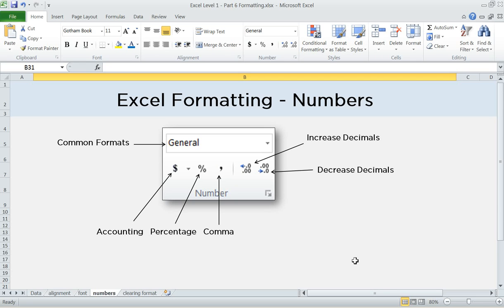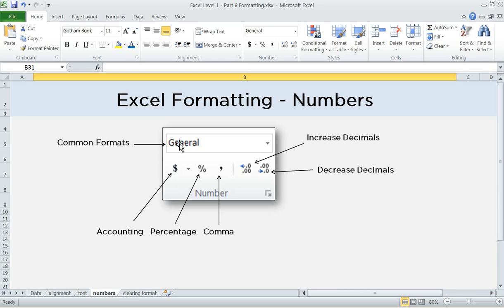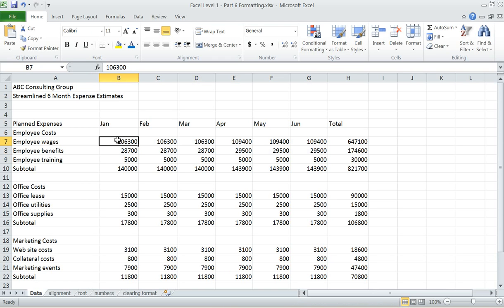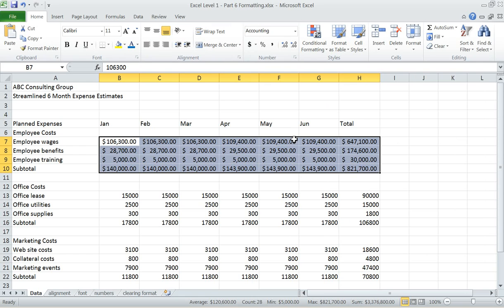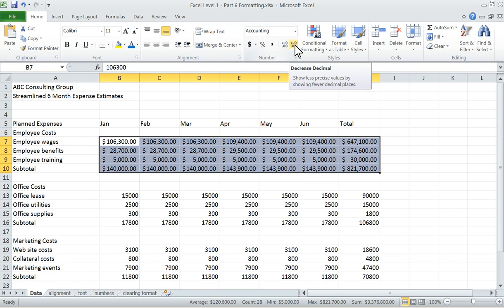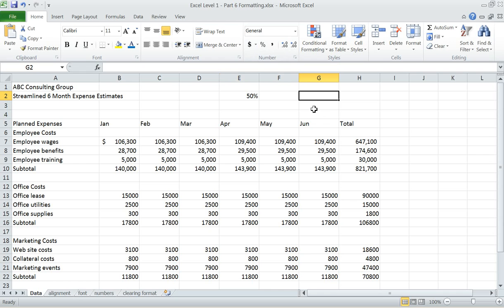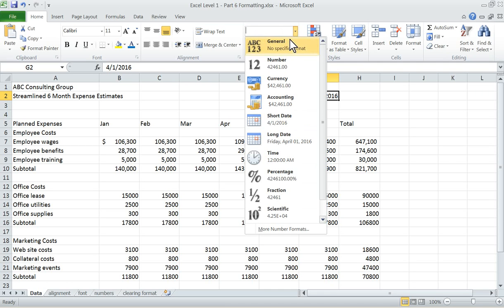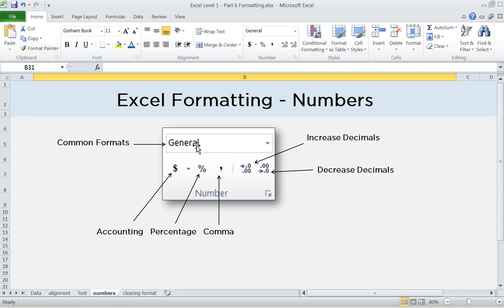7c) Numbers (4:48)